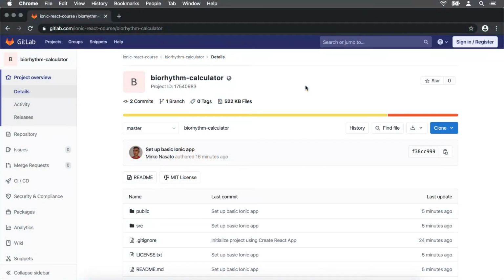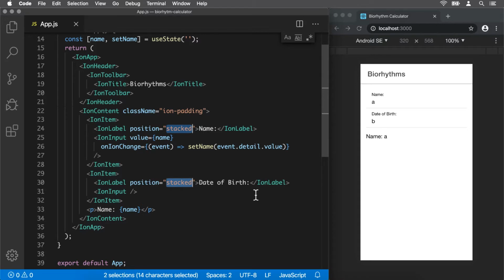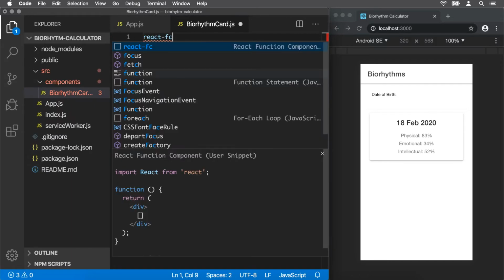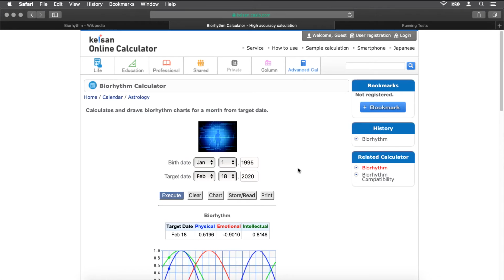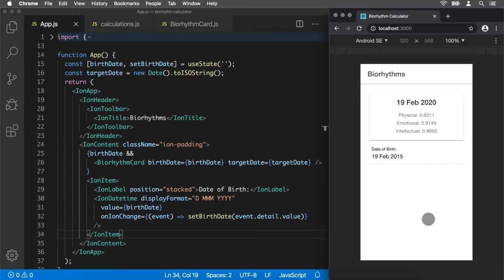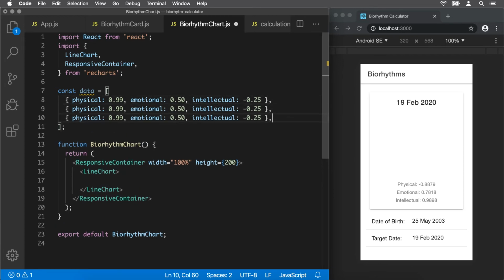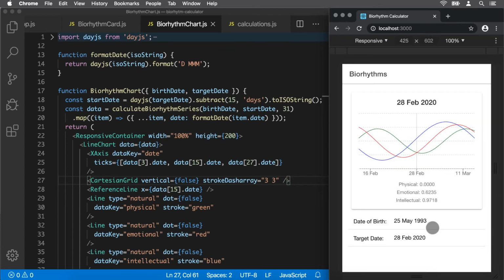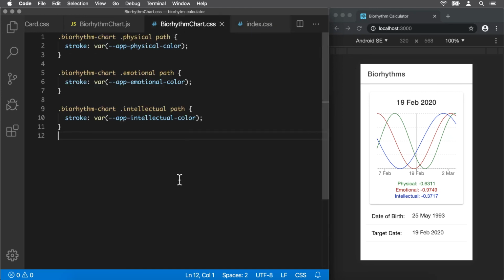Ionic React Course • Section 2: Biorhythm Calculator App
This is the complete second section of the Ionic React course.
By building a "Biorhythm Calculator" app we'll learn how to use input fields with Ionic, style components, write unit tests, and integrate additional JavaScript libraries for date manipulation and charting.

To get the initial project run the following command in a terminal:
npx degit gitlab:ionic-react-course/biorhythm-calculator biorhythm-calculator

Individual Lectures:
00:00:00 – Overview and Project Setup
00:05:14 – IonInput Fields
00:12:51 – IonLabel Positioning
00:16:41 – IonDatetime Component
00:26:13 – IonCard Component
00:30:23 – Extracting a Separate Component
00:35:58 – Date Manipulation with Day.js
00:44:00 – Unit Testing
00:57:42 – Displaying The Results
01:02:48 – Target Date Selection
01:04:45 – Saving Data to Local Storage
01:13:26 – Charting with Recharts
01:21:42 – Plotting Real Data
01:34:24 – Styling Components
01:41:26 – Custom CSS Variables